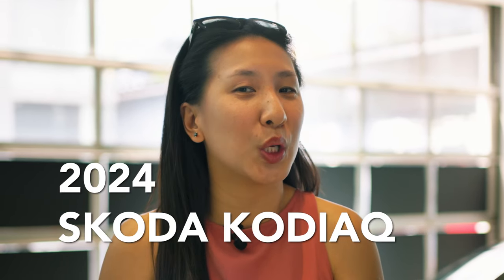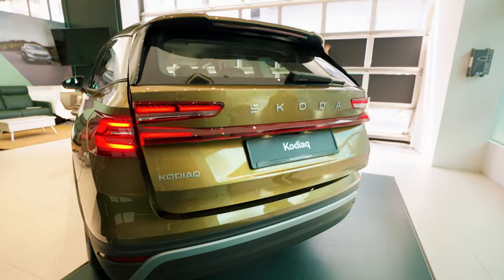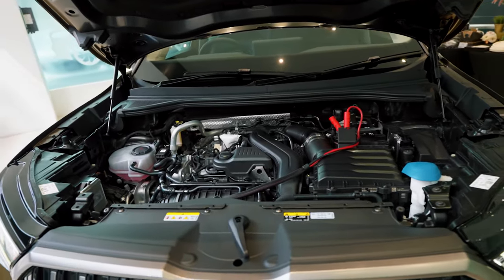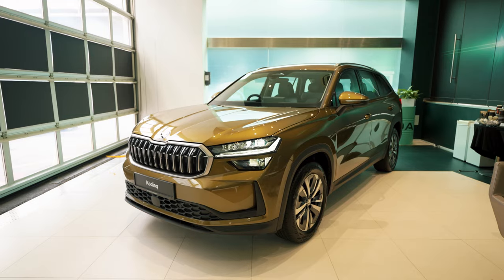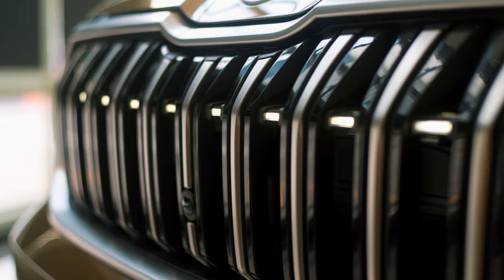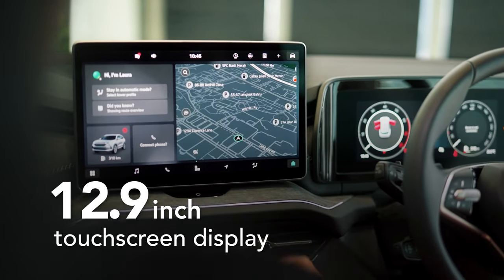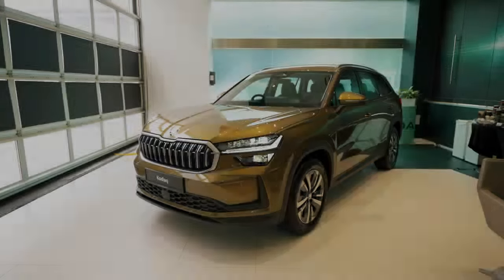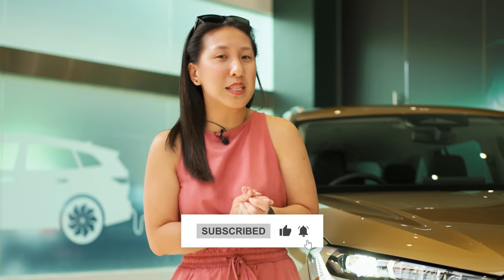2024 Skoda Kodiaq 1.5 in Singapore — Showroom Walkthrough of the 7-seat mild hybrid!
Thinking of a spacious and stylish SUV for Singapore? Look no further! We've got the all-new Škoda Kodiaq in for a full walkthrough, showcasing its features, specs, and the price tag you've been waiting for.

Ashley Koh dives deep into everything the Kodiaq has to offer, making sure you have all the information to decide if it's your perfect fit. From clever tech to family-friendly features, she checks it all out.